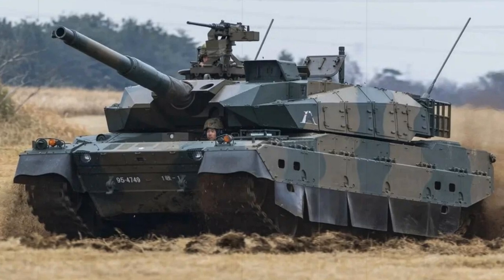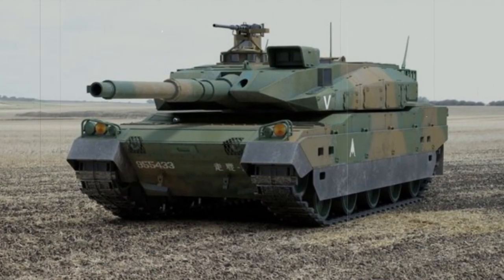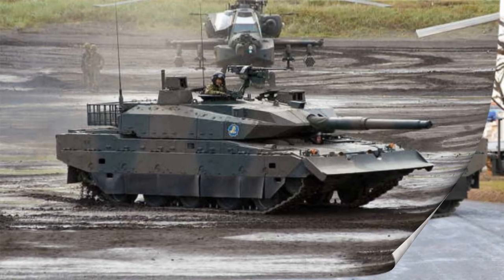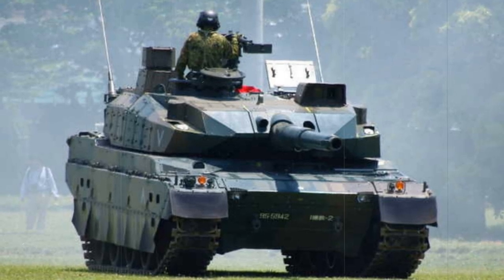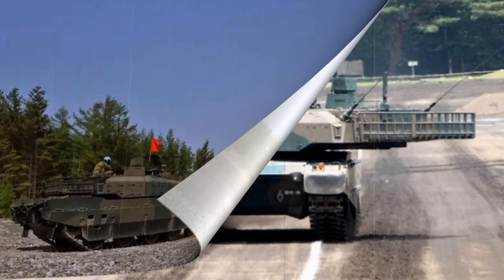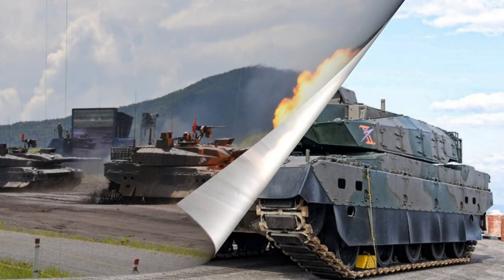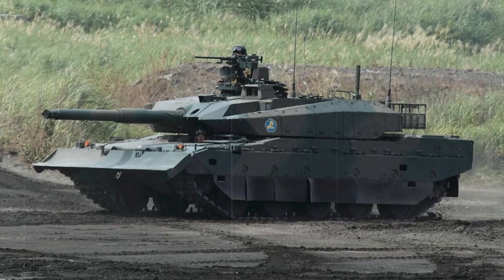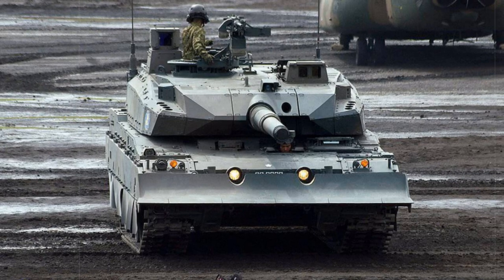Type 10 MBT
The Type 10 Main Battle Tank has been adopted by the Japan Ground Self-Defense Force to succeed the aging Type 74 and Type 90 tanks in service.